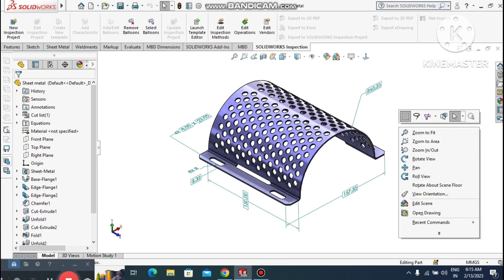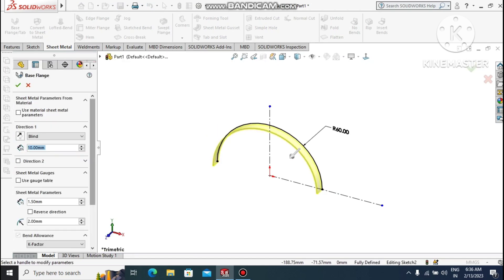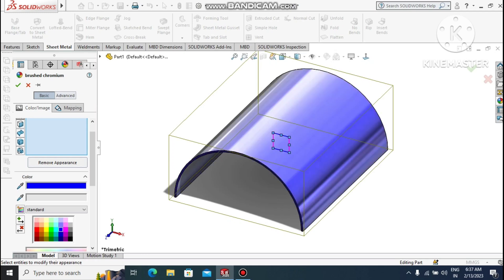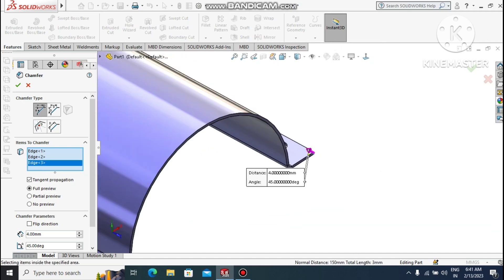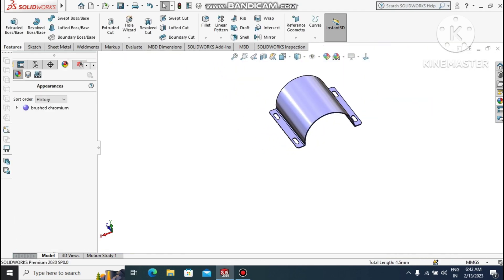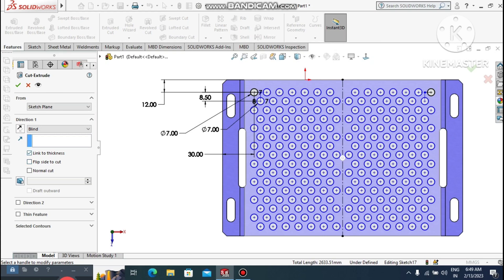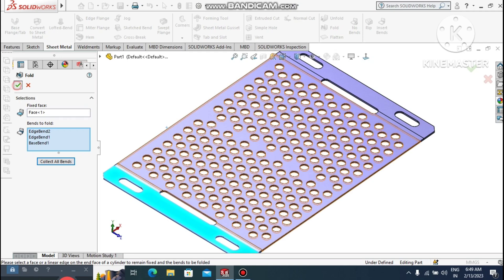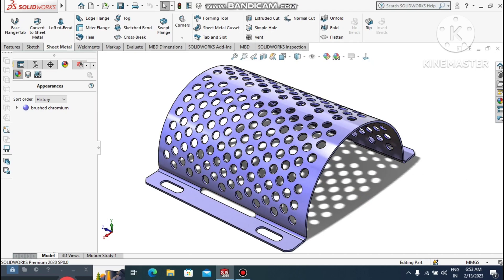Solidworks Sheet Metal | Sheet Metal Advance Tutorial For Beginners 2023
Solidworks Sheet Metal Tutorials | Sheet Metal Advance Tutorial For Beginners 2023

In this tutorial we will learn how to design the sheet metal basic tutorial for beginners in solidworks...I hope you will enjoyed the tutorial... please subscribe our channal and join us and support us .

In this tutorial we will discuss various commands in solidworks

Sheet metal parameter
Edge Flange
Base Flange
Bend Radius
Extruded cut
Sheet metal thickness

Social Media,